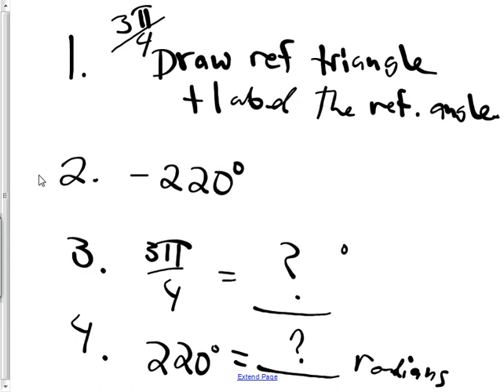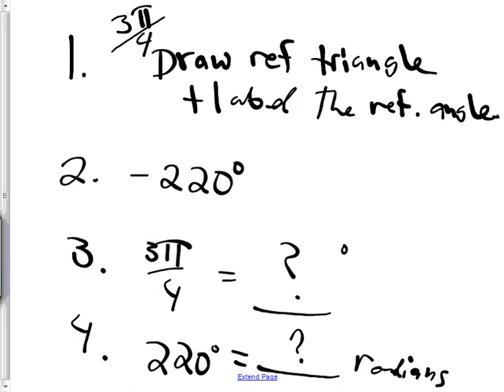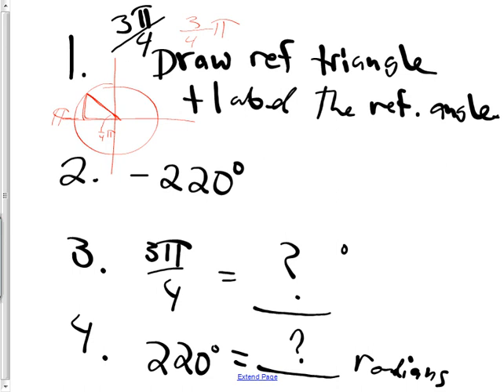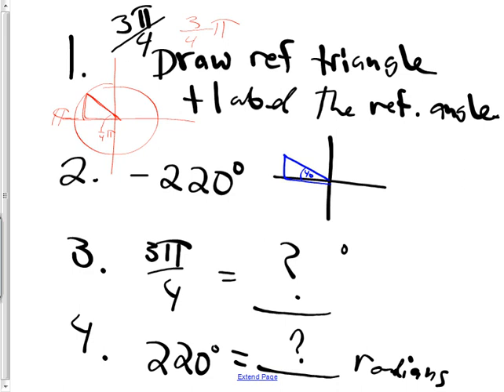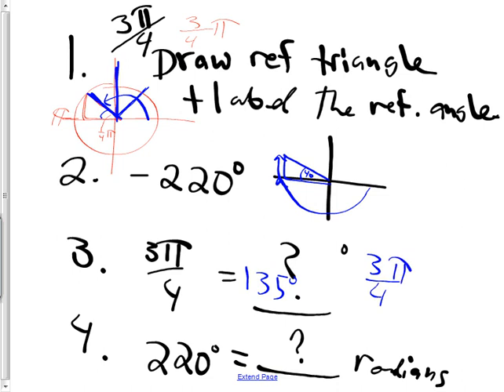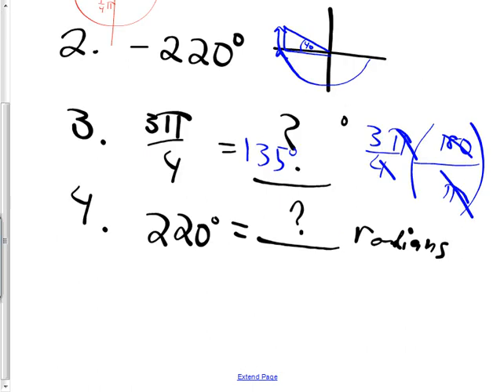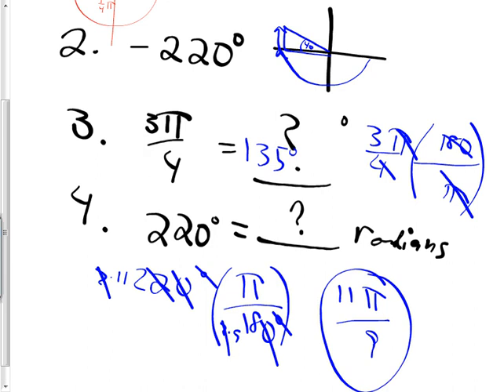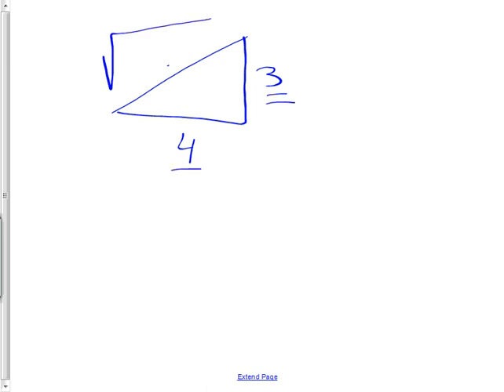February03 Precalc 4 2 1 right triangle trig and csc sec and cot